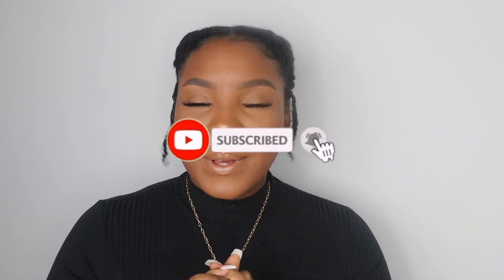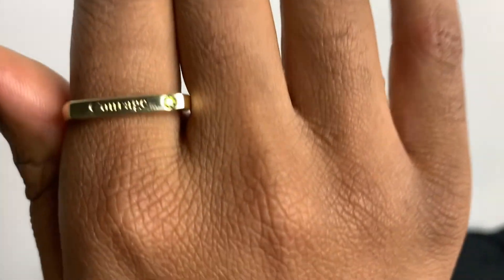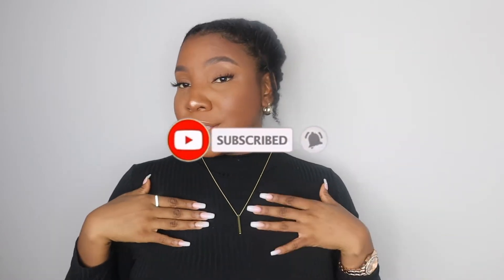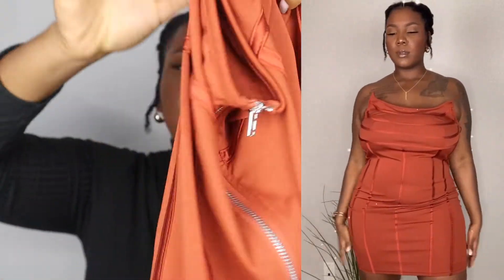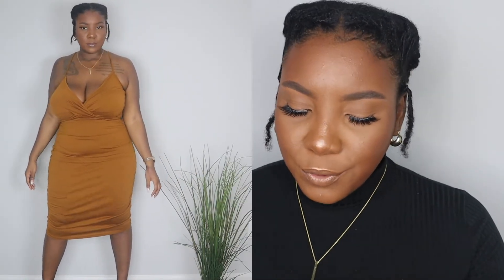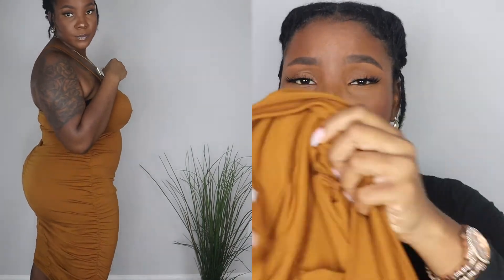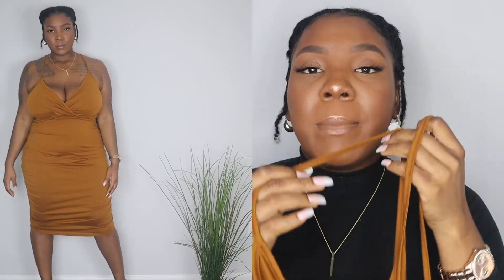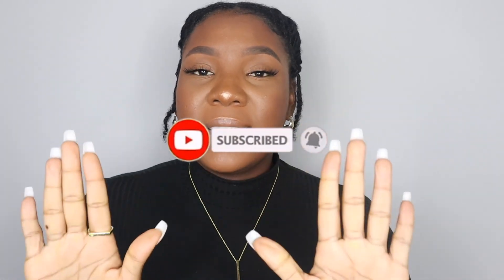SHE-IN | DATE NIGHT |PLUS SIZE TRY-ON HAUL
SHE-IN
Items featured :

Plus Binding Trim Exposed Zipper Back Dress
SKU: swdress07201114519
SIZE: 2XL
QTY: 1
Subtotal: US$13.00

Plus Mock-neck Crop Tee
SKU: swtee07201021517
SIZE: 1XL
QTY: 1
Subtotal: US$8.00

Plus Twist Front Shirred Back Blouse
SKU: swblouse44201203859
SIZE: 2XL
QTY: 1
Subtotal: US$13.00